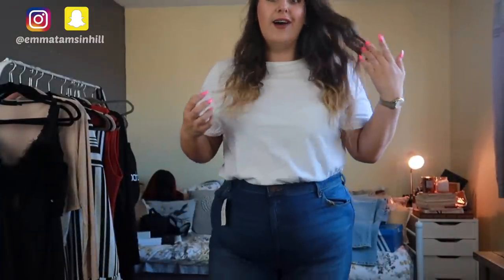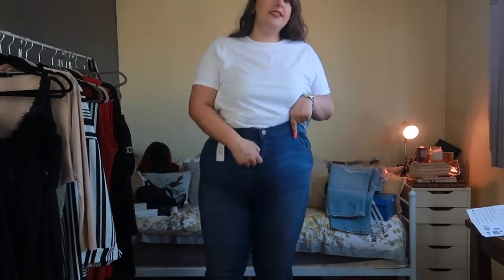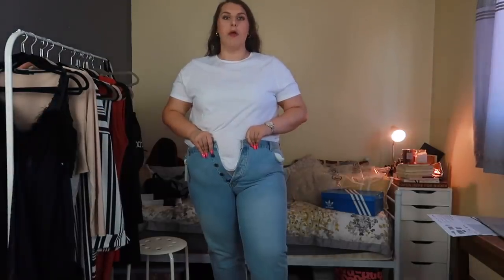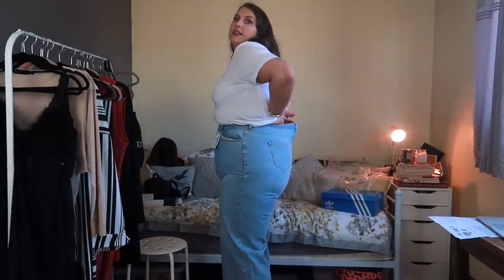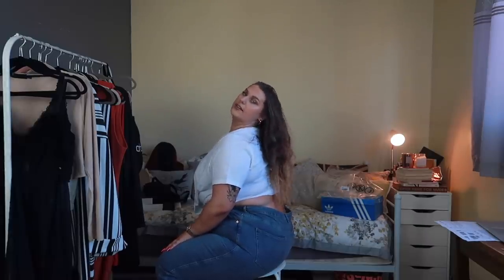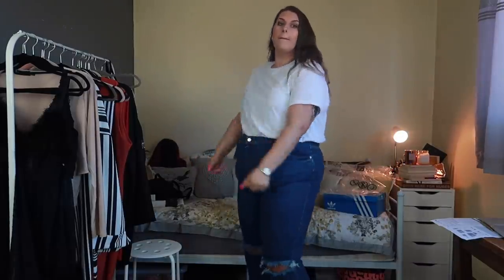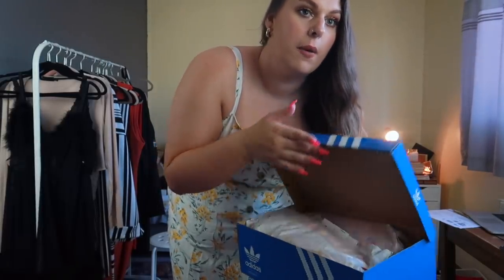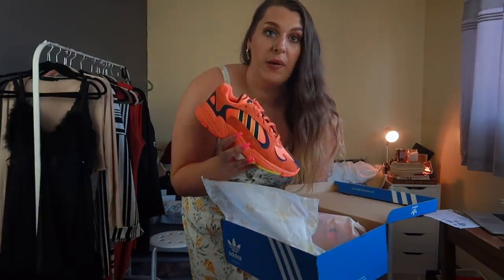WOW FINDING MOM JEANS FOR A PLUS GAL IS HARD | ASOS Denim & Summer Haul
Hey boo's, so today was a video I had not planned on making but I was on the hunt for the best mom jeans and looked to one of my fav sites ASOS to find some! So please enjoy watching me have some hits and misses lmaoooo, hope you enjoy it and I will see you V soon! Em x

p.s - sorry about the video quality! I was messing around with some settings and I think it looks kinda trash but i'm working on fixing it!

- I am 5'11 and a size UK 22/24

1st Jeans (24)

2nd Jeans (24)

3rd Jeans (24)

4th Jeans (24)

5th Jeans (24)

White T-shirt (24)

Denim Shorts (24)

Grey Skirt (24)

Yellow Floral Dress (22)

Adidas Yung 1's

LASHES
- Eylure Vegas Nay Absolute Allure

EYESHADOW
- Zoeva Blanc Fusion Palette